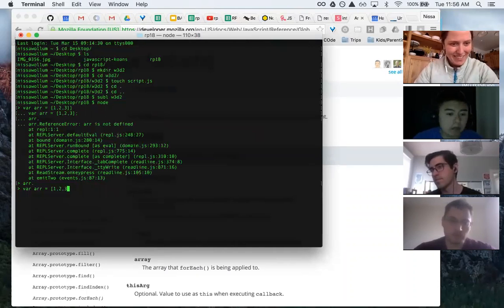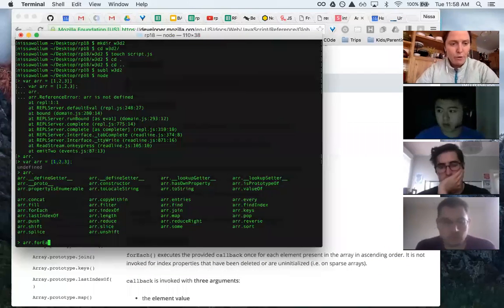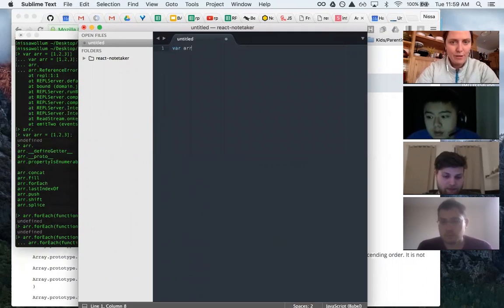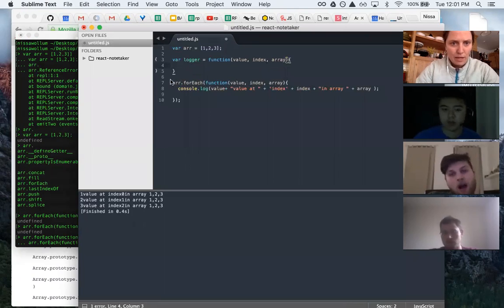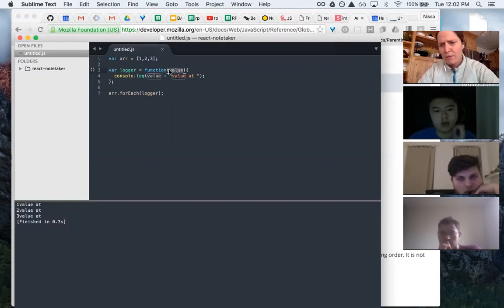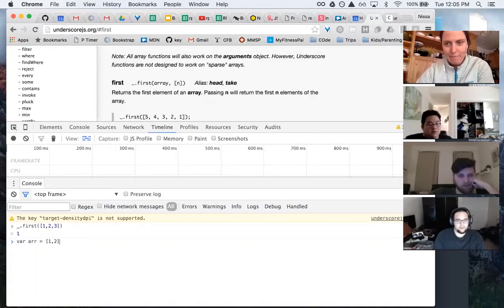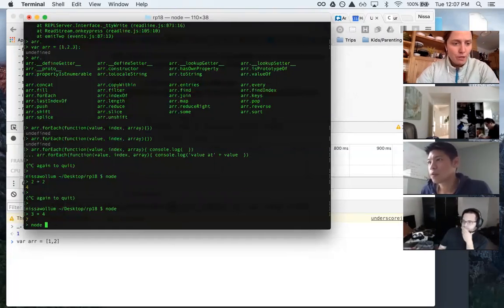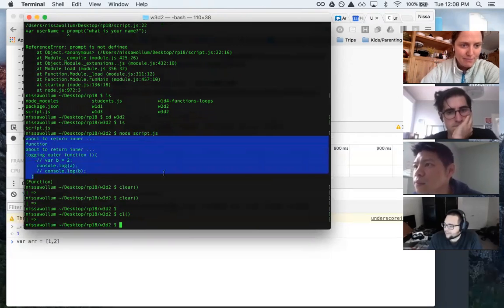rp18 w3d2 forEach + underscore setup